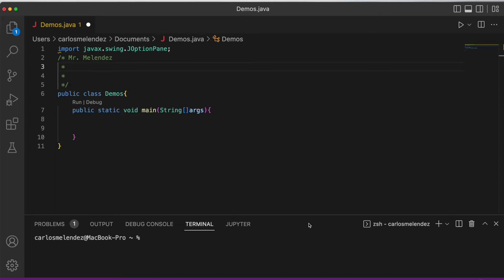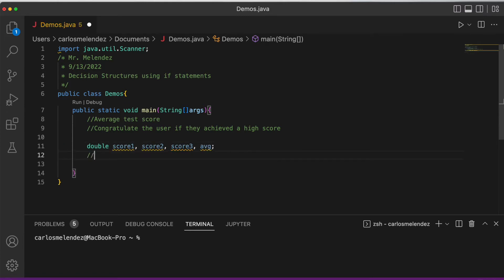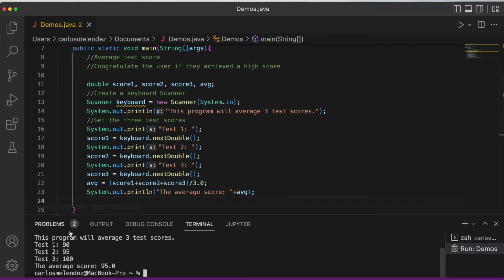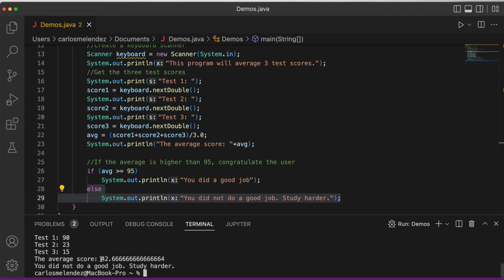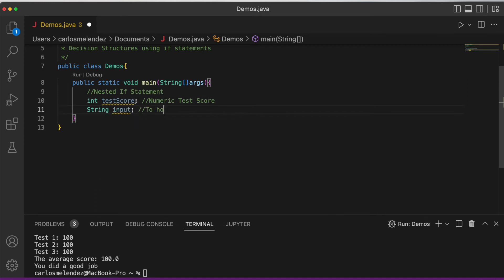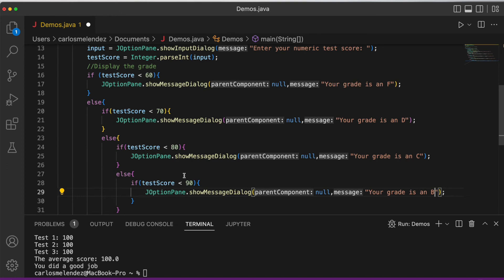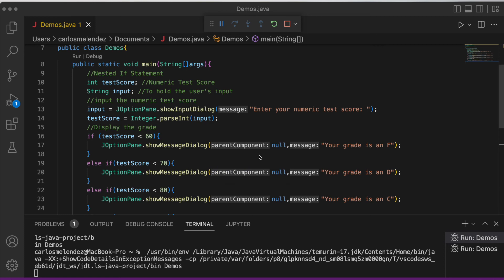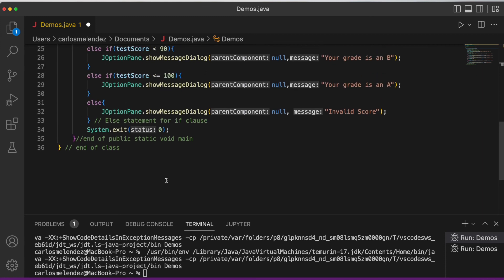Java Basics Ep8: Decision Structures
Java Basics learning how to use If, Else and Else If Statements when making decisions.